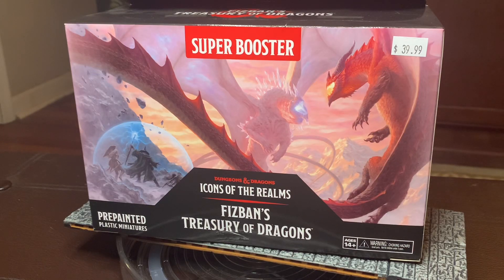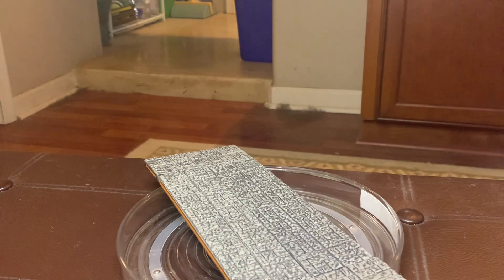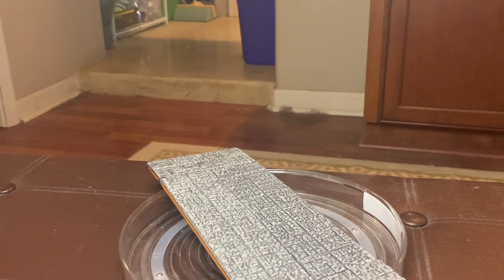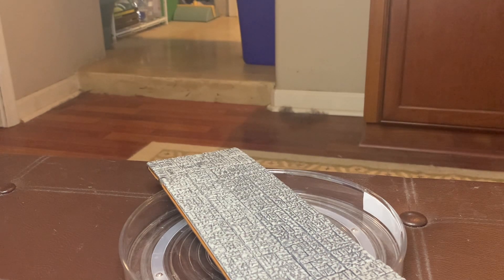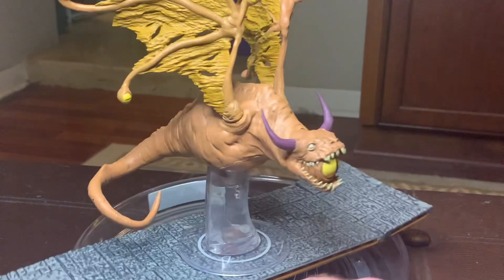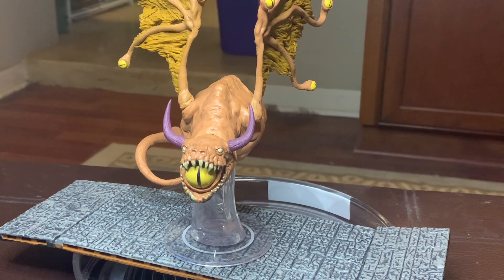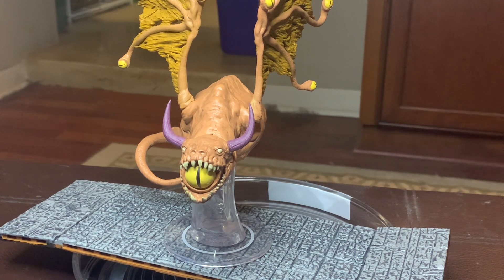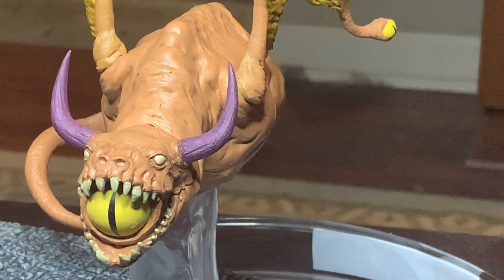Unboxing Icons of the Realms: Fizban’s Treasury of Dragons Super Booster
Yo! What did I get?!?